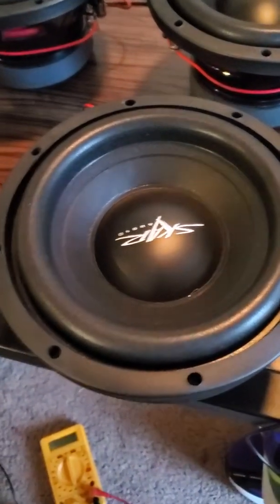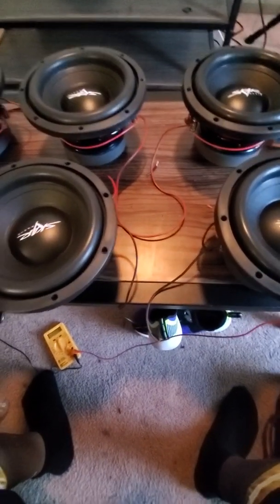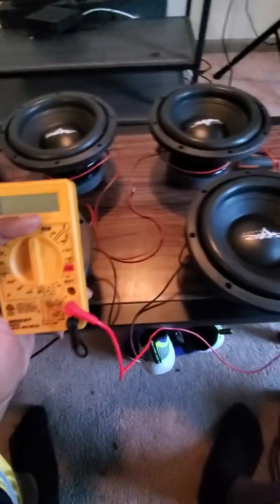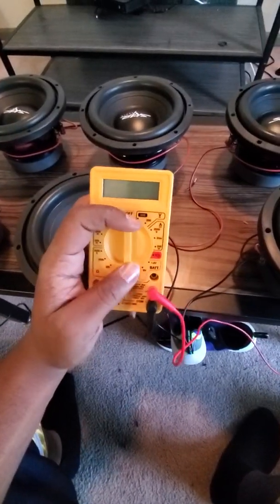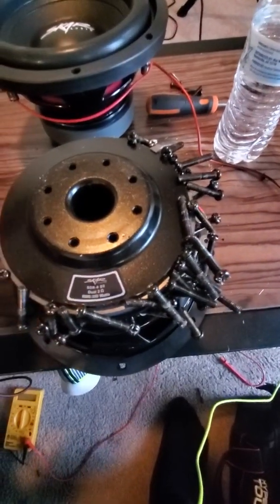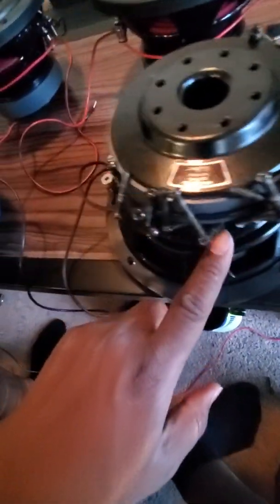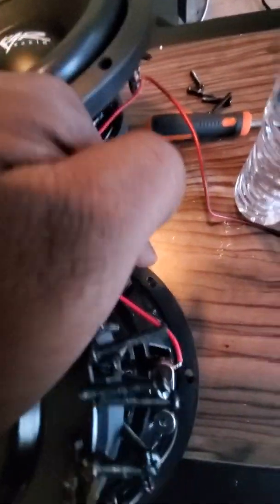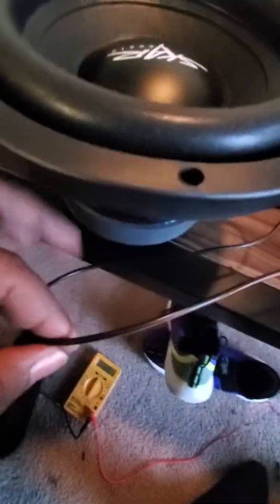How to wire six dvc 2 ohm subwoofers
Instructions on how to get an ohm load above 1 ohm using six dual two ohm voice coil subwoofers.

-The Bake Master Appreciates You

🙂Channel support🙂